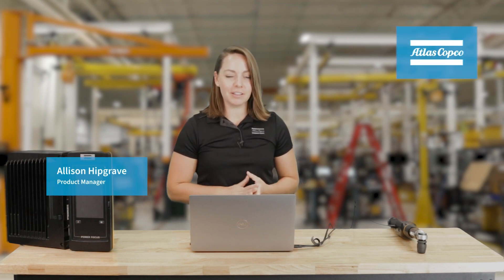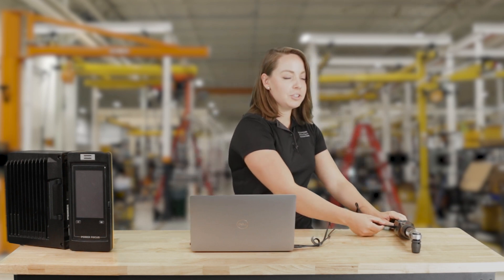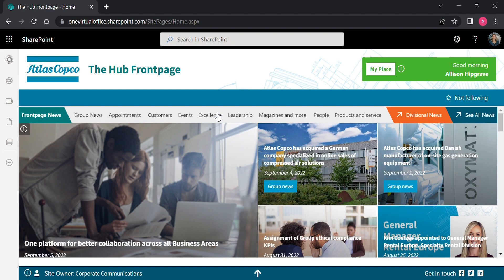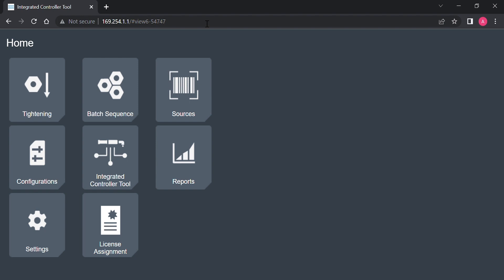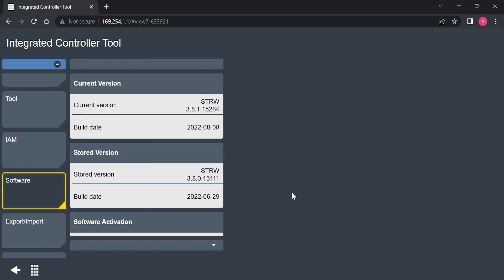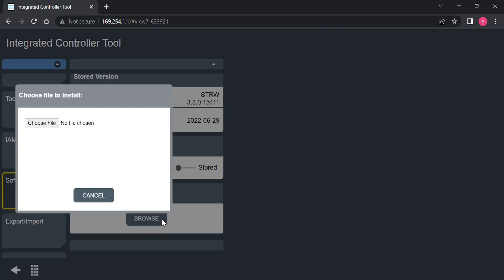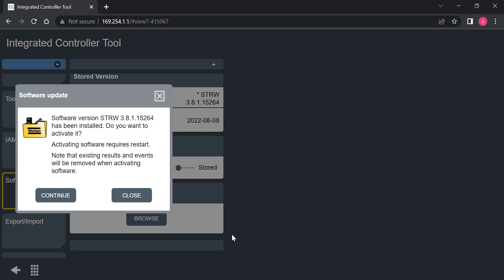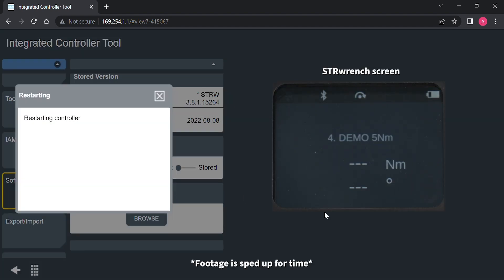Product Essentials: STRwrench: How to update | Atlas Copco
Welcome to the STRwrench Product Essential Series! This series of educational videos is presented by Atlas Copco’s very own Product Manager Allison Hipgrave. Watch now as Allison shares how to update the STRwrench.

Keeping your tools up to date is essential in a smart connected factory. Allison makes the process simple by walking you through each step. Before getting started, all you need is your STRwrench, a USB C cable, and your laptop. Keep watching to easily update your tool and get back to using it in your assembly.

Discover more